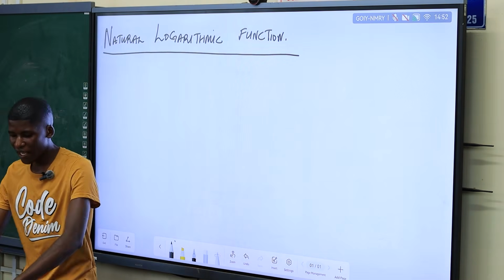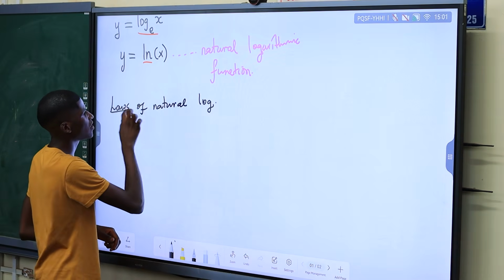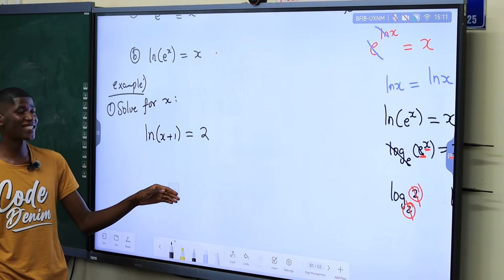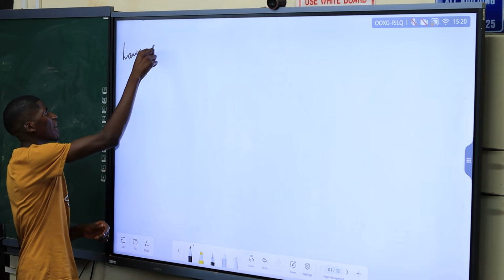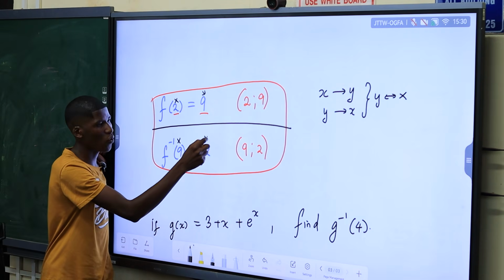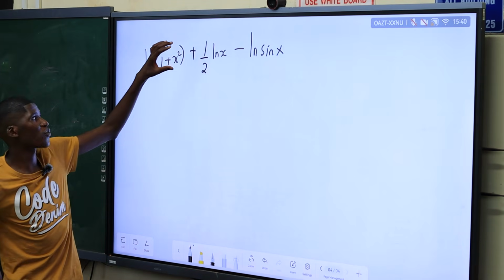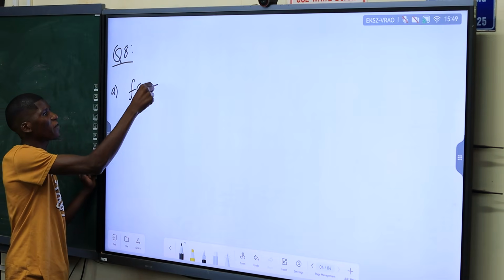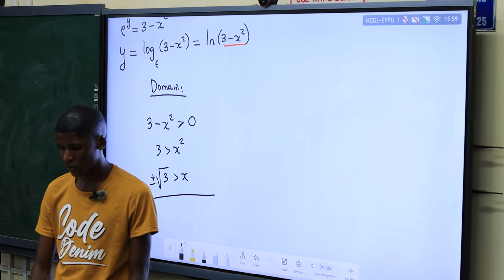The Natural Logarithim & all laws with practice - CALCULUS 1 (Unizulu)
Hey there students welcome to edu-ca-te in this video we are going to be continuing with our calculus 1 series by looking at then natural log functiin and all its laws with practice.